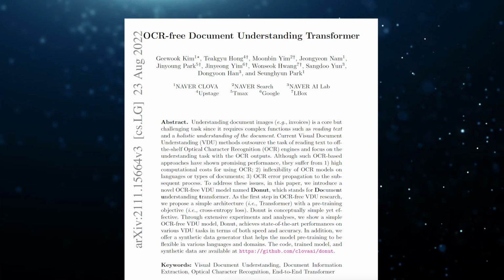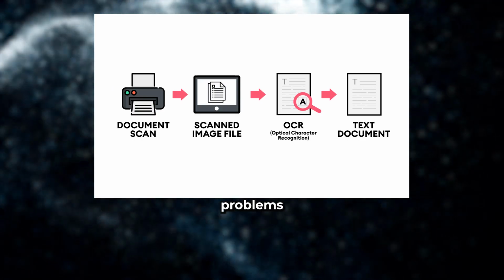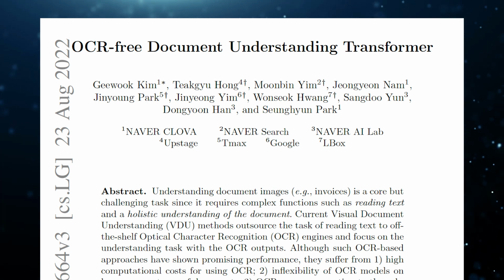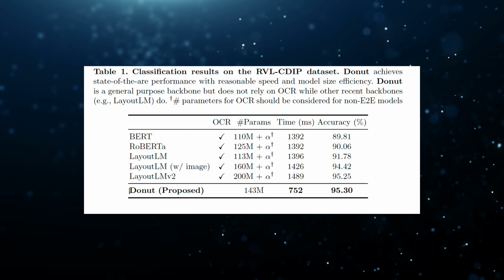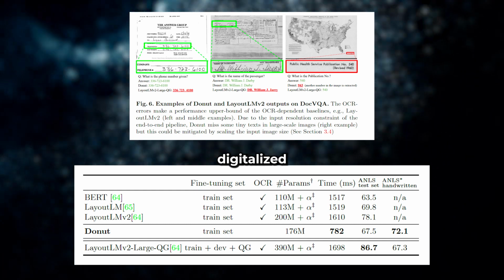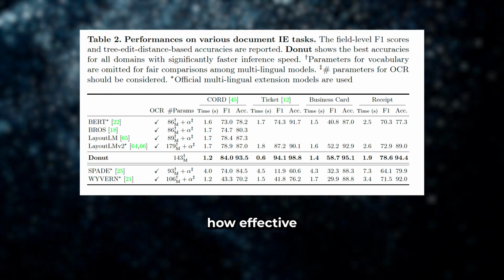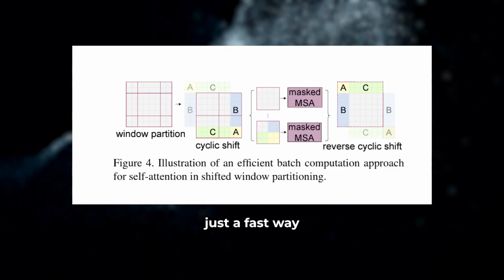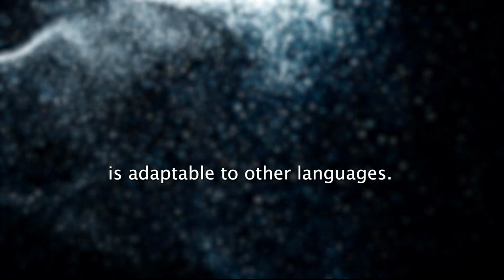DONUT: Paper Review & Fine Tuning Code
- The goal of this video is to provide a simple overview of the paper and is highly encouraged that you read the paper and code for more details.

Intro: 0:00-0.57
DONUT: 0:58 - 1:33
Results: 1:34 - 2:44
Architecture: 2:45 - 3:44
Pre training: 3:45 - 4:08
Synthetic Data: 4:09 - 4:48